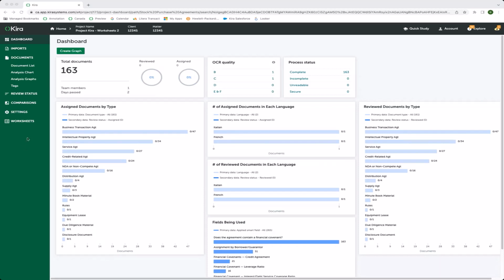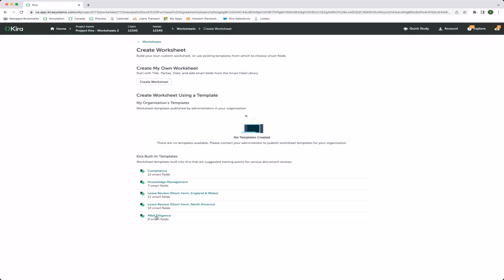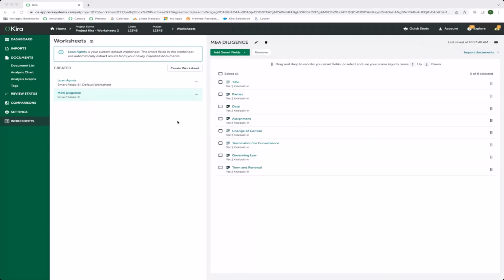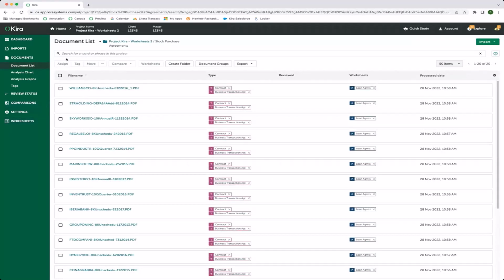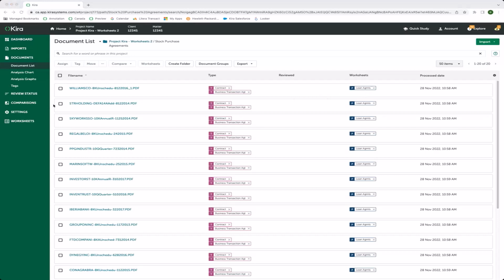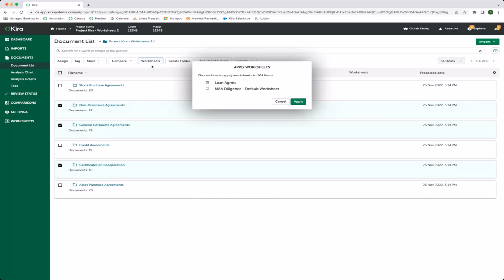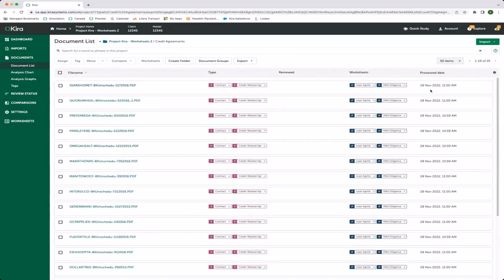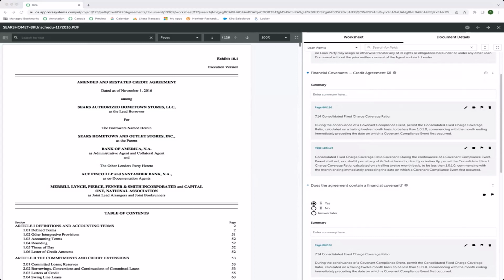Kira - Worksheets Part 2